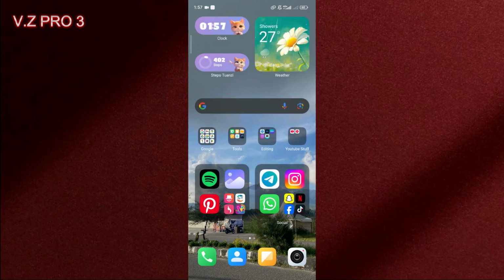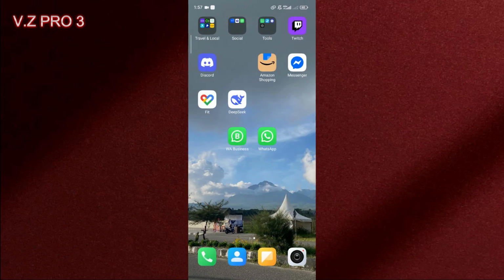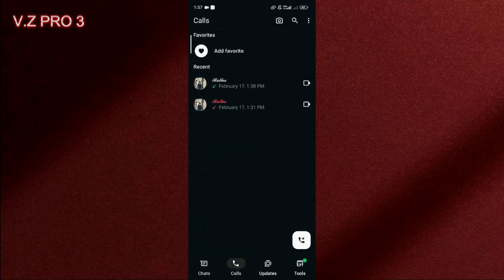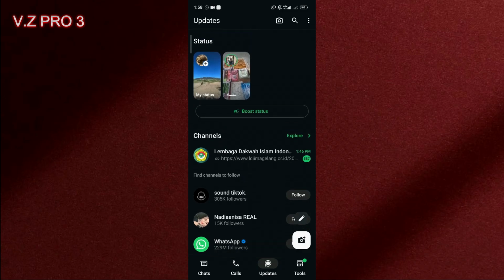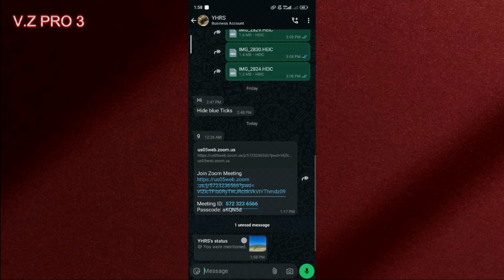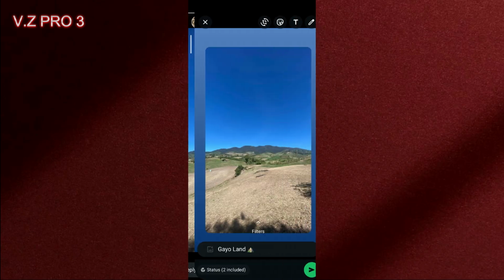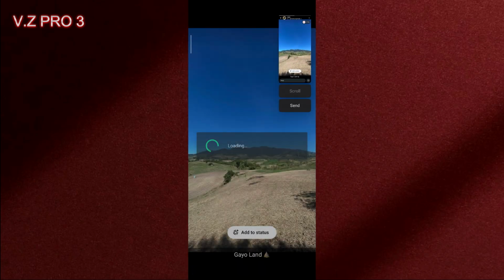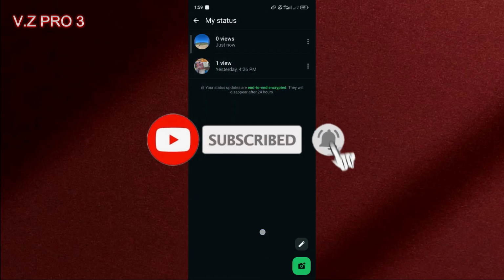Repost Friend's Whatsapp Status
WhatsApp recently introduced a handy "@Mention" feature for Status, making it easy for users to repost moments they’re directly tagged in much like Instagram Stories.